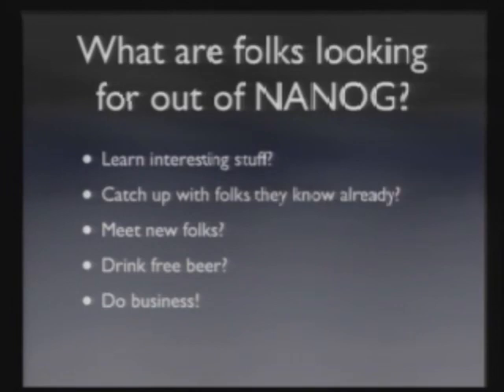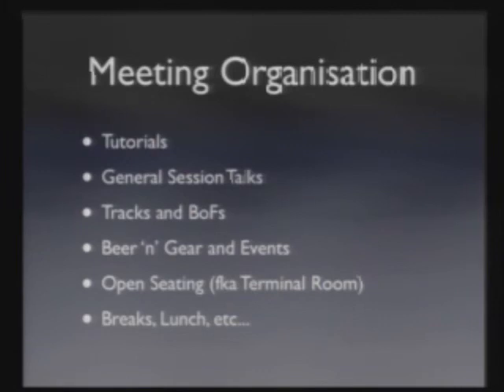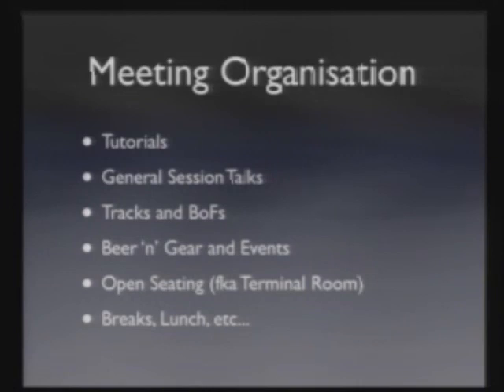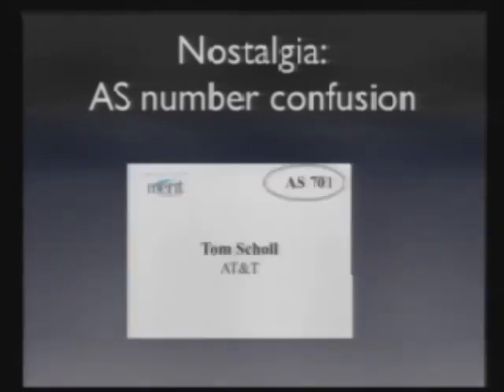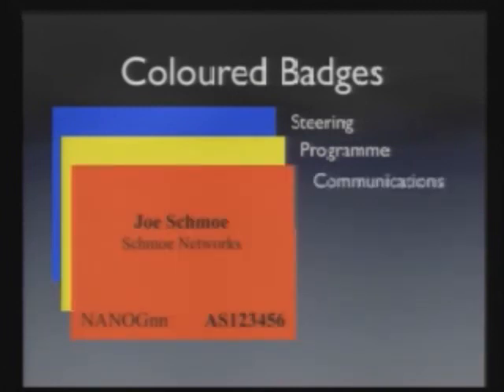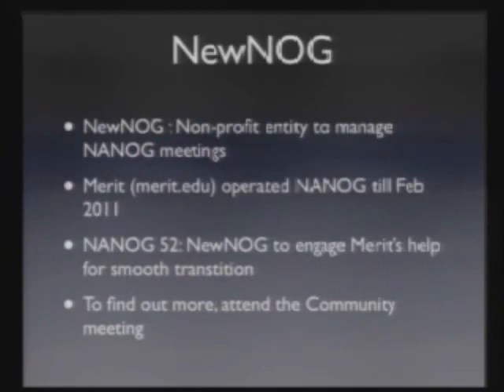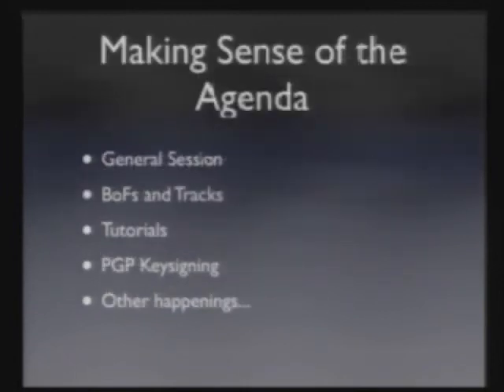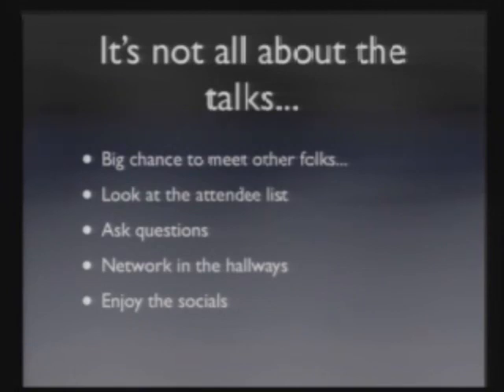Tutorial NANOG Newcomers